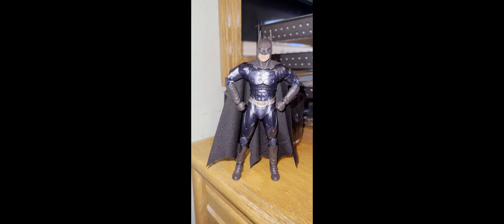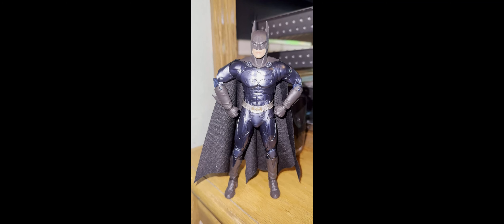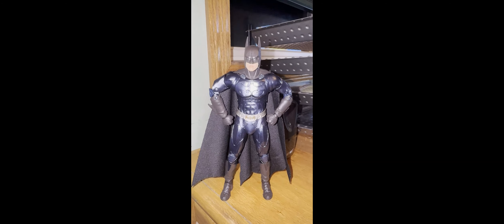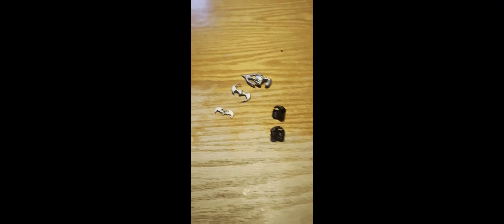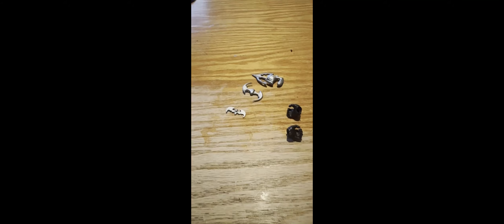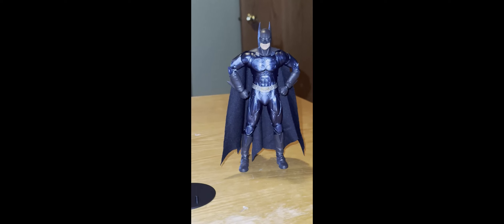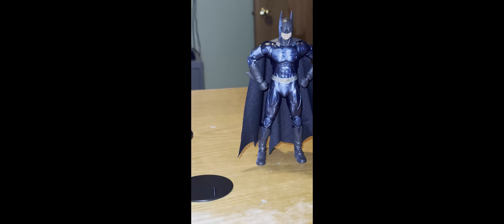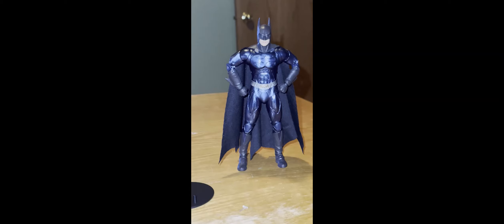McFarlane toys Batman Forever Batman Sonar suit Review